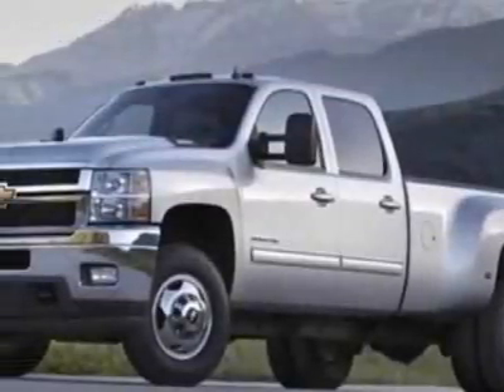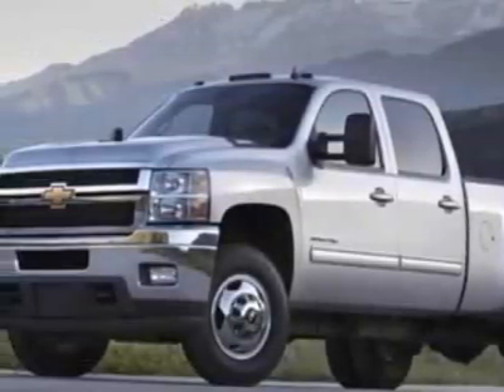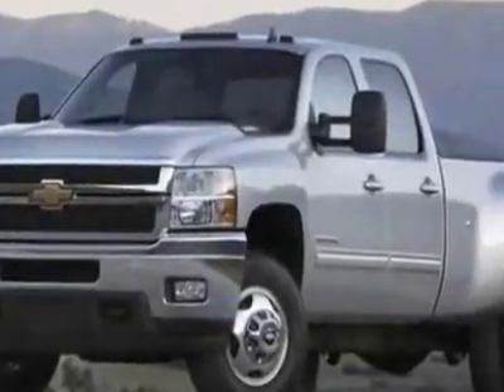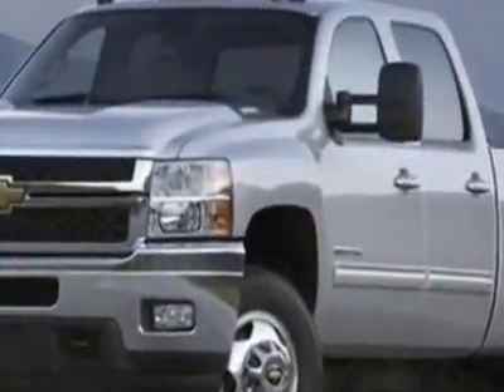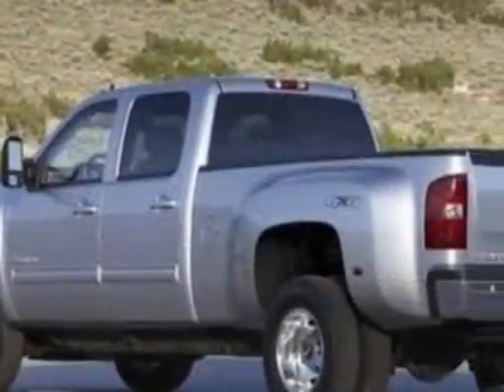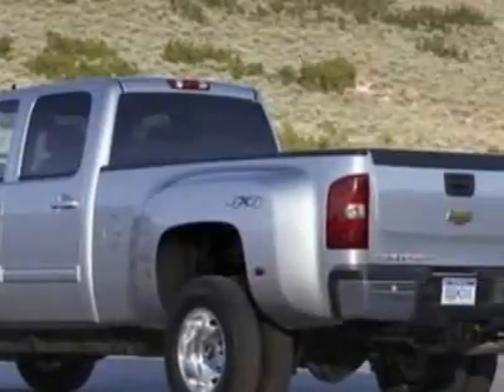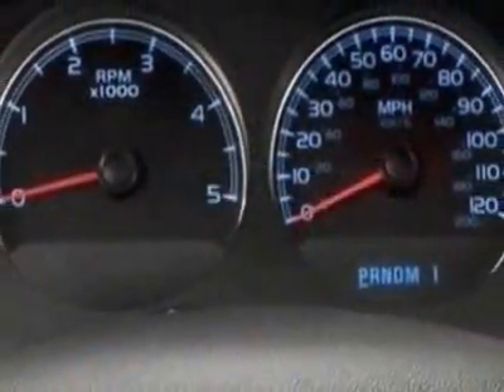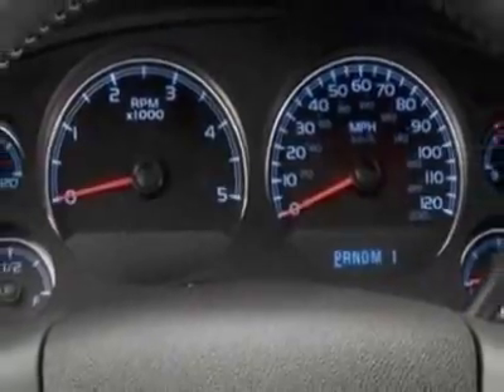2012 Chevrolet Silverado 3500HD 4WD Crew Cab 171.5" WB, 59.4" CA WT - Wilmington, NC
Jeff Gordon Chevrolet, Wilmington, NC - Chevrolet Silverado 3500HD 4WD 171.5" WB, 59.4" CA WT